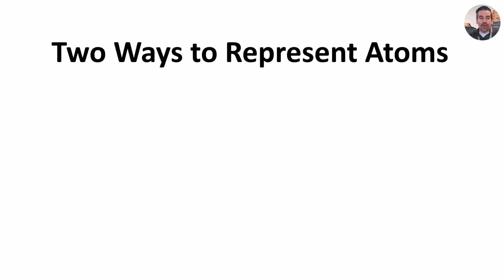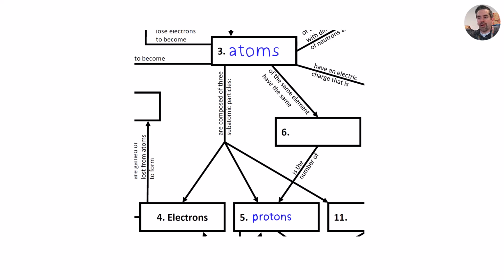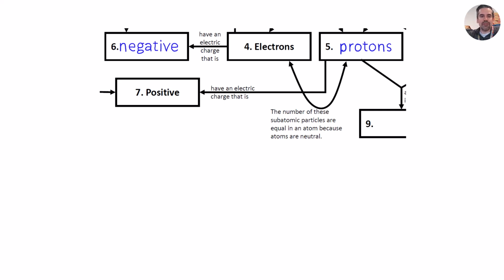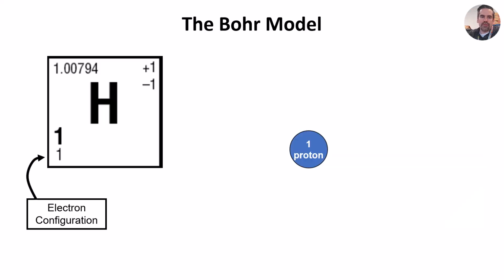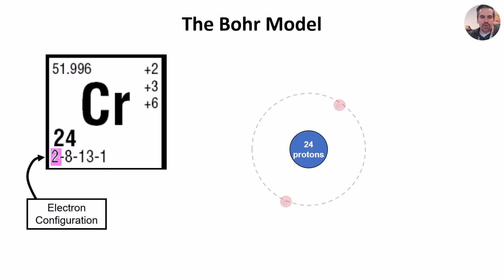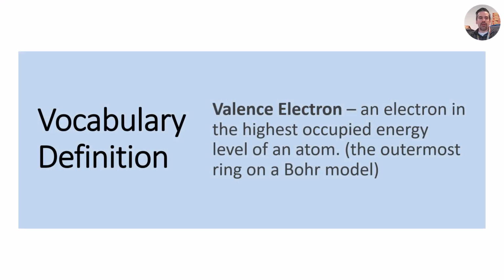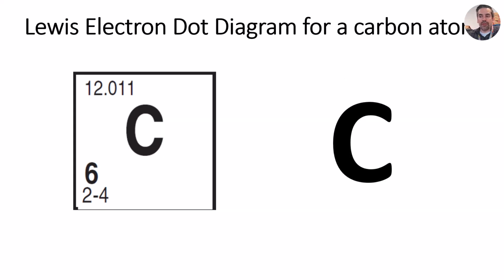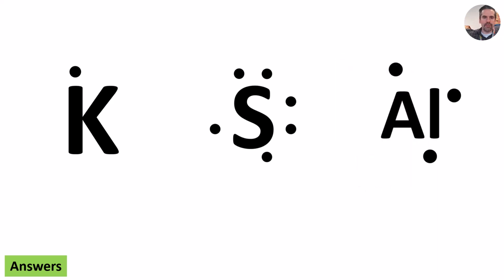Two Ways to Represent Atoms